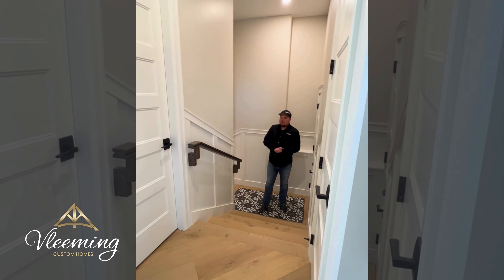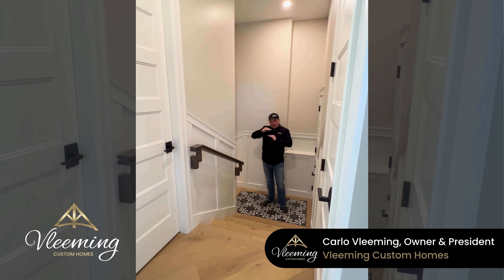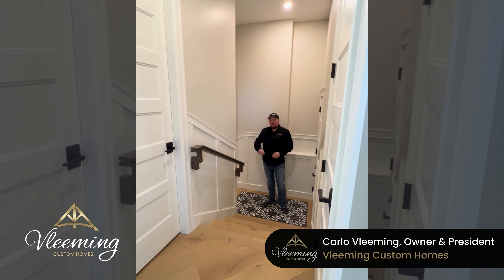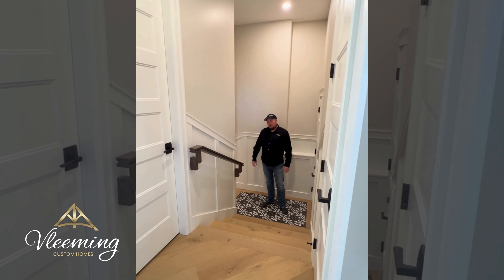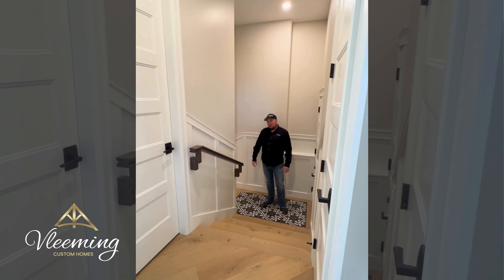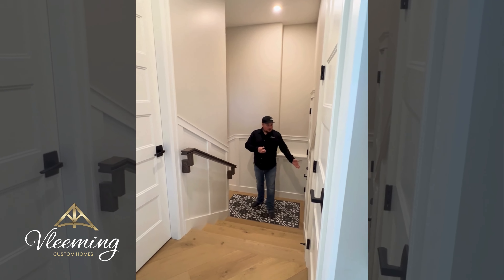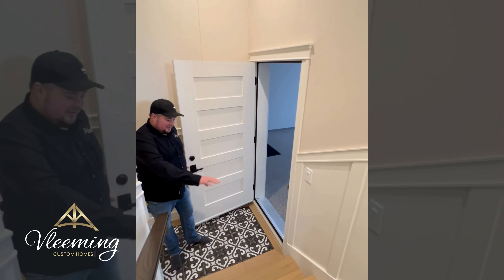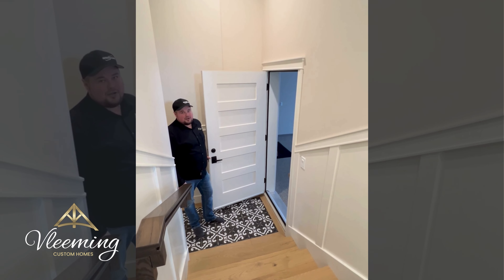Comfortable & Safe Stairs | Vleeming Custom Homes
Carlo Vleeming highlights the incorporation of deep treads and shallow rises in the staircase design of the Hawktail residence, prioritizing comfort and safety.

The Hawktail, located at 7 Songbird Green in Sixty West at Sylvan Lake, is available for purchase. $1,290,000 includes the lot, GST, and landscaping. Crafted with retirement living in mind, The Hawktail boasts all essential amenities conveniently positioned on the main level. This 2,505 square foot home features 4 bedrooms and 2.5 bathrooms.